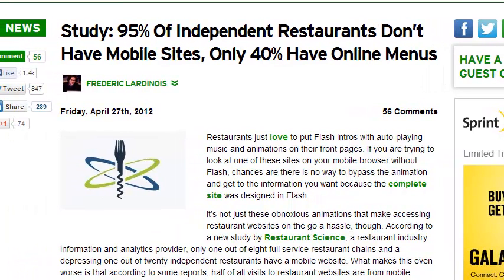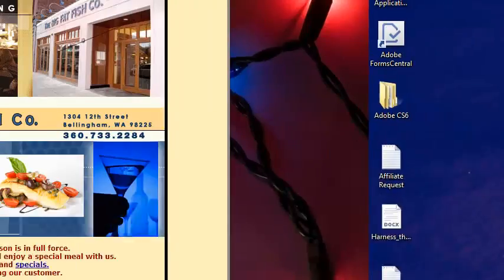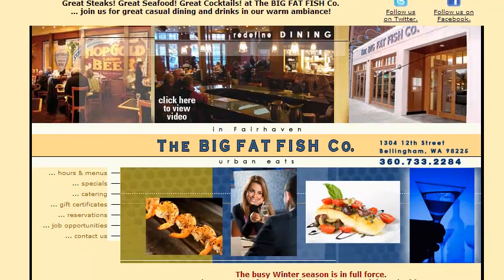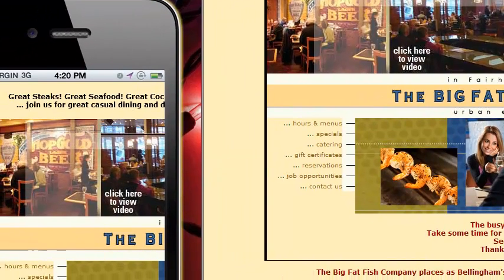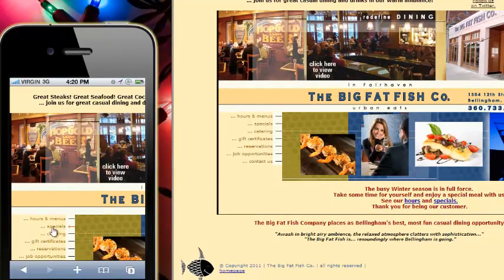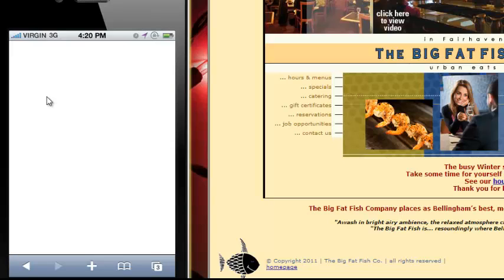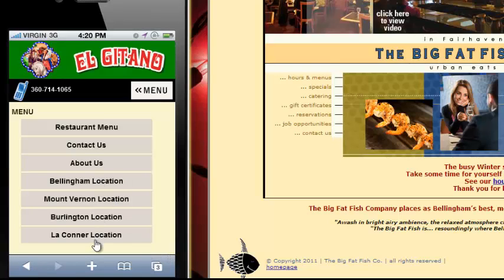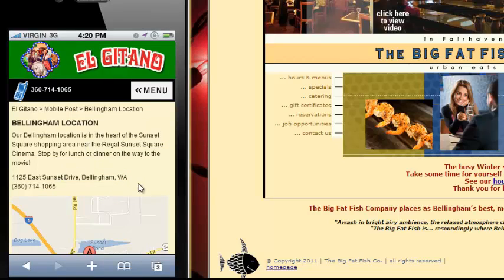Mobile Website for Restaurants - Bellingham - Big Fat Fish vs. El Gitano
How often do you get frustrated by a restaurant's website on your smartphone? It turns out restaurants are a bit behind the curve.

But there are few that are keeping up with the times. This is the Big Fat Fish Co vs. El Gitano